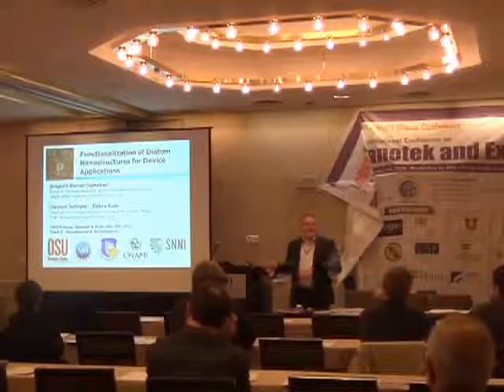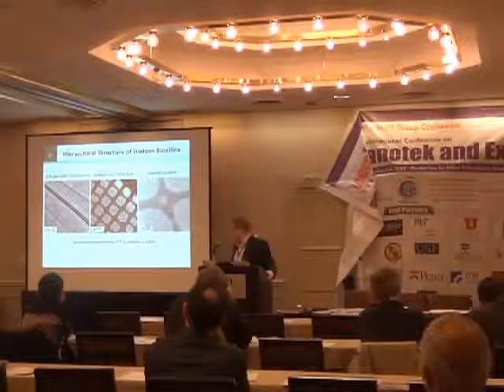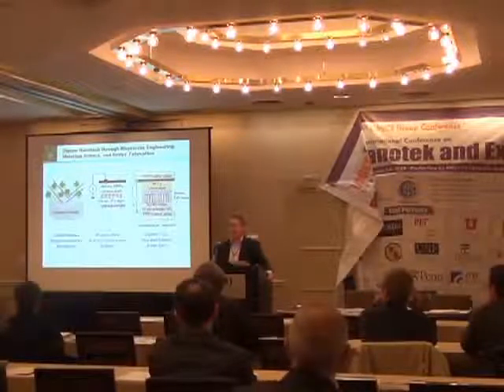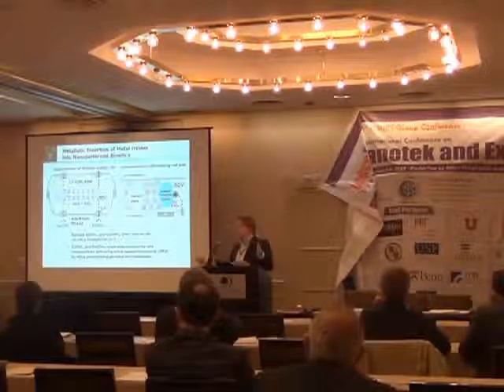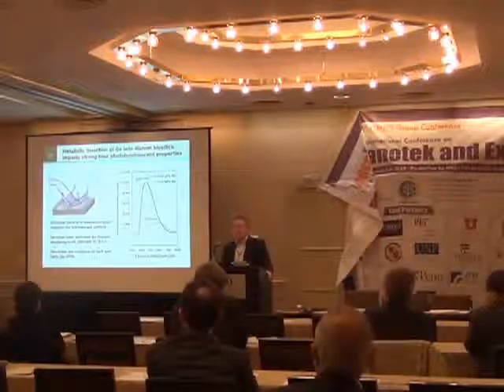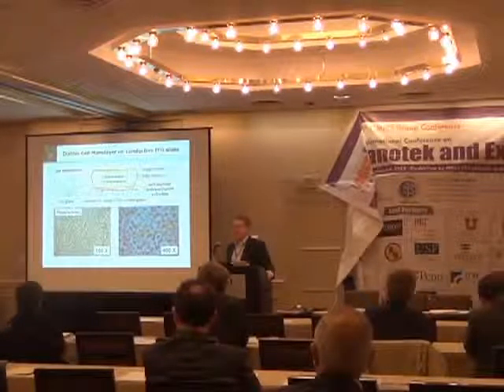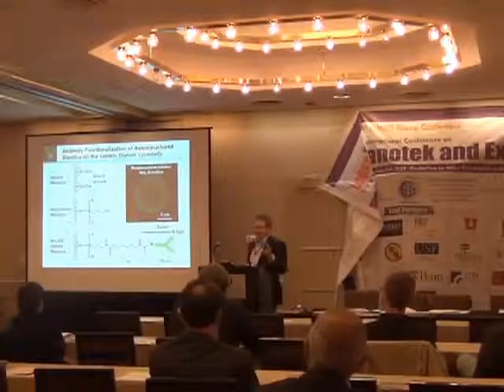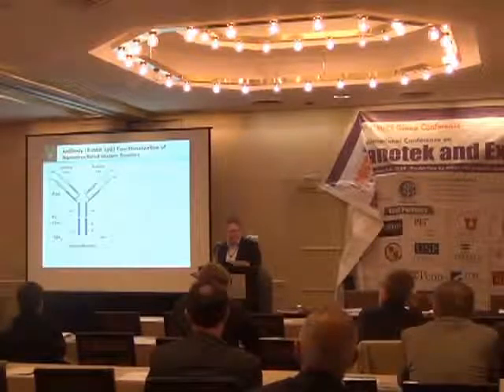Dr Gregory L Rorrer Speech at Nanotek 2012